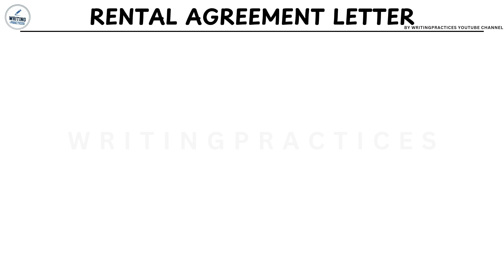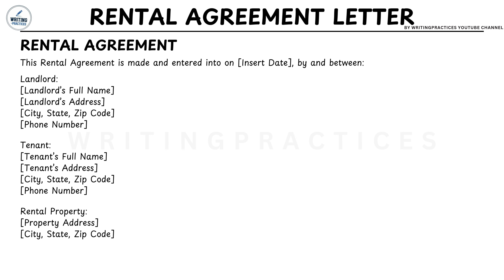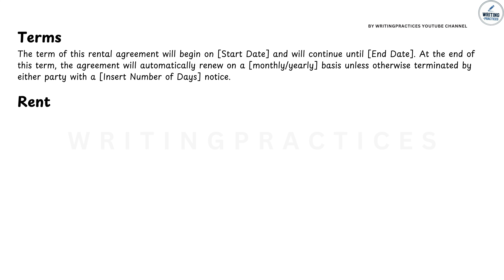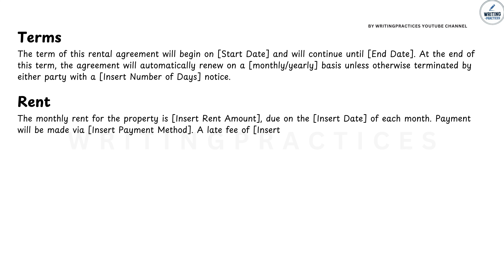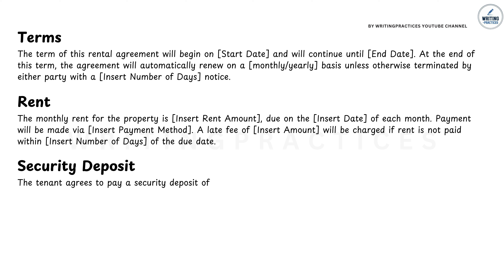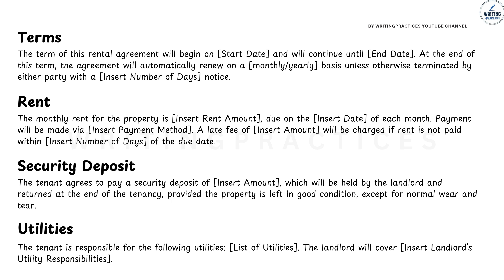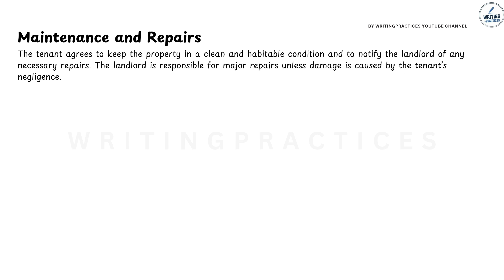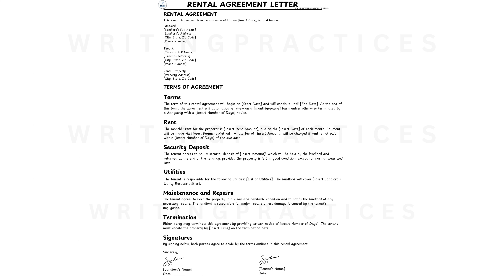[LETTER TEMPLATE] How To Write A RENTAL AGREEMENT LETTER Step by Step Guide | Writing Practices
What is letter of lease agreement?
A lease agreement is a legally binding contract between a landlord and tenant that outlines the terms by which the tenant can rent property from the landlord, such as the duration of the lease, the monthly rent amount, and maintenance responsibilities

How do I write a letter of lease?
The most important part of this letter is making sure to include the financial obligations of the tenant. The rent amount, the date it is due and the consequences for missing a payment must be clearly defined in the agreement. If there is a security deposit or rules for a community, they should be included.

How do I write a letter to my landlord?

Any time you write a letter or email to your landlord, keep your language clear and concise to eliminate any potential for confusion.

What is the memorandum of agreement between lessor and lessee?

Memorandum of lease agreement is a legalized agreement that binds the lessor and lessee and protects interests of both parties. It includes information about complete details of both the parties and property details. The date of commencement and end date of the agreement are also specified in the agreement.

is a letter to a landlord formal or informal?

Letters tend to be one of these types: Informal (e.g. to a friend) Semi-formal (e.g. to your landlord who you know) Formal (e.g. to the manager of a company).

What is difference between agreement and contract?
An agreement is any understanding or arrangement reached between two or more parties. A contract is a specific type of agreement that, by its terms and elements, is legally binding and enforceable in a court of law.

rental agreement template, rental agreement format in english, rental agreement format in tamil, rental agreement contract, rental agreement format in kannada, rental agreement format in telugu, rental agreement format, rental agreement sample